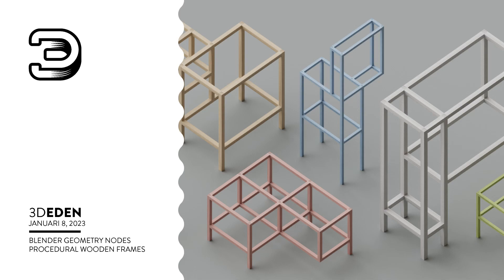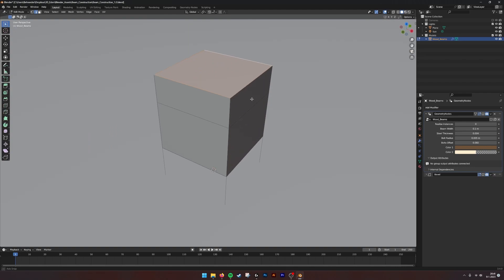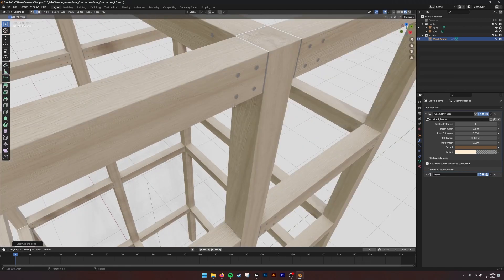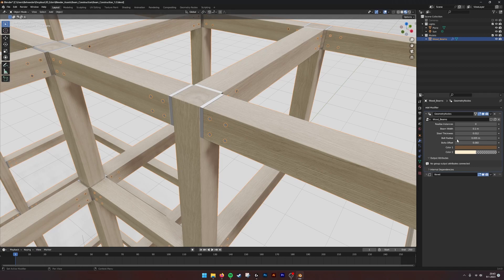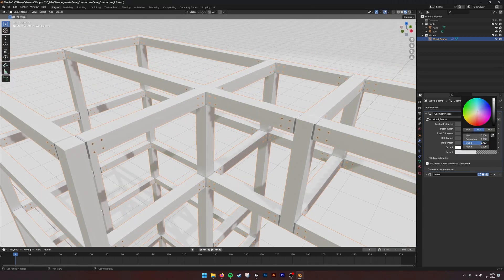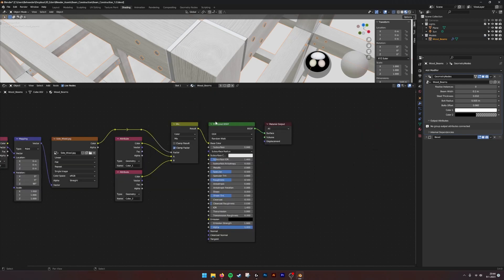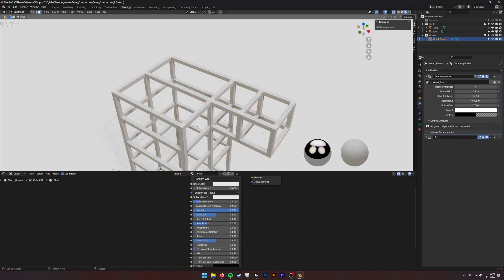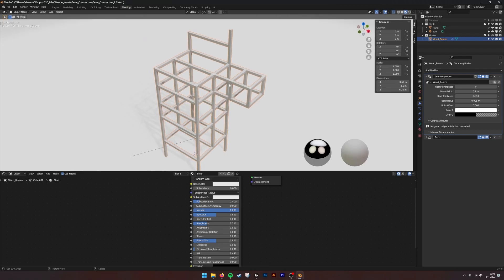Geometry Nodes Wooden Frame Generator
With this beam construction generator you can easily create construction frames from mesh models.
Every edge of your mesh that is exactly in the X, Y or Z axis will be converted to a beam with the appropriate connections.
This generator makes i easy to create architecture or furniture.

Parameters:
Beam Width and Hight
Steel plate thickness
Bolts Diameter
Bolts Offset
Wood color 1
Wood color 2
Steel color